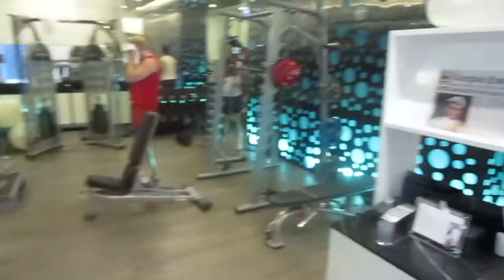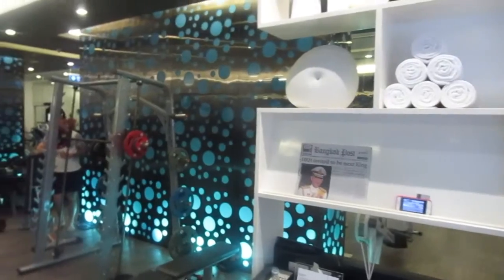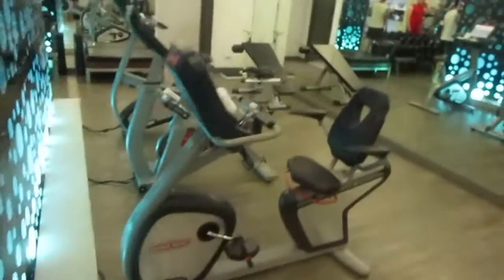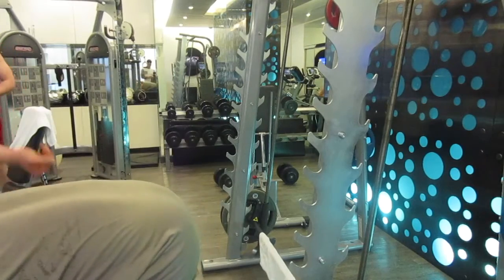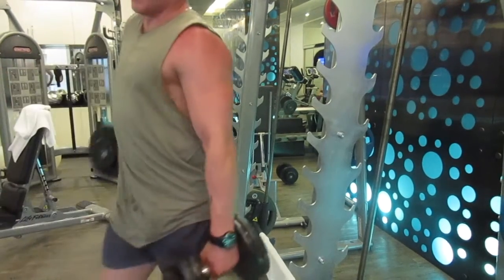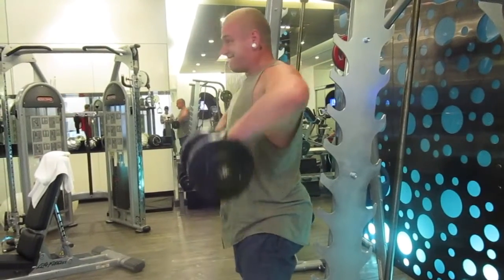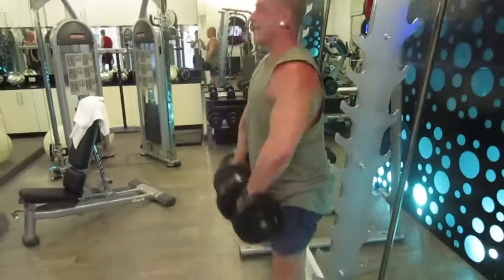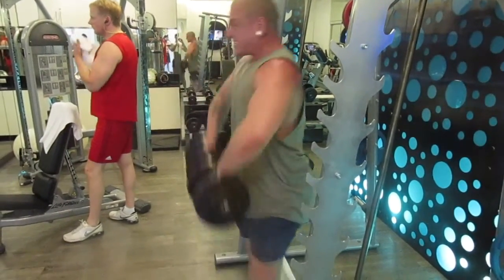Resort Gym Workout THAILAND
Getting it done in the beautiful Thailand, the resort gym didn't have much but enough to pull something together!

You really don't even need anything to get your workout in or at least something, so this was luxury while still on holiday.